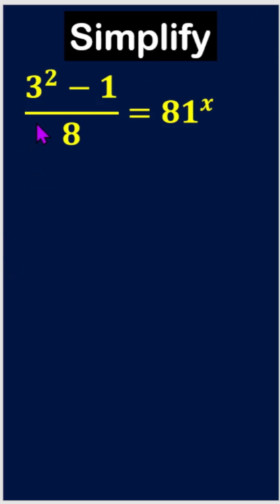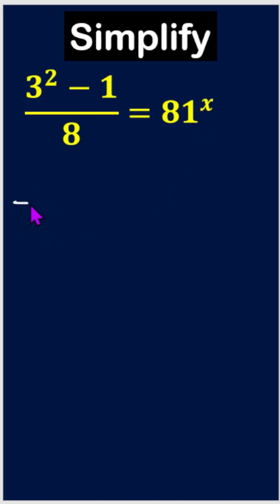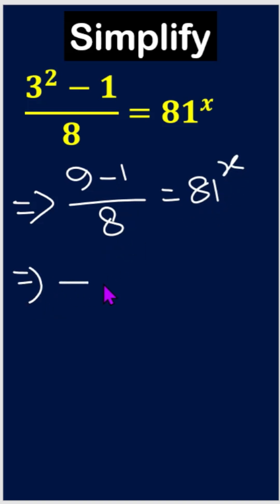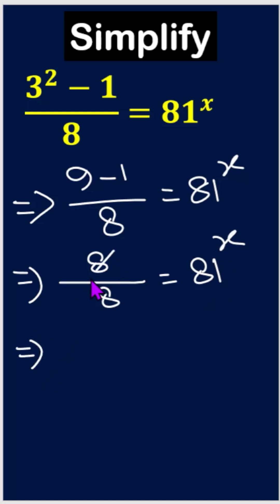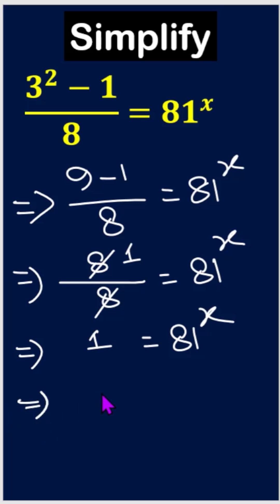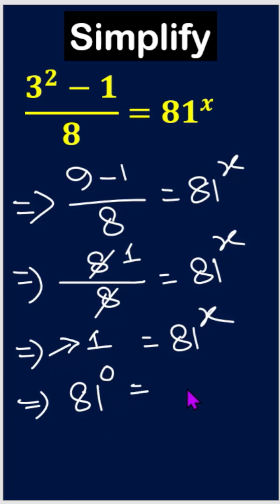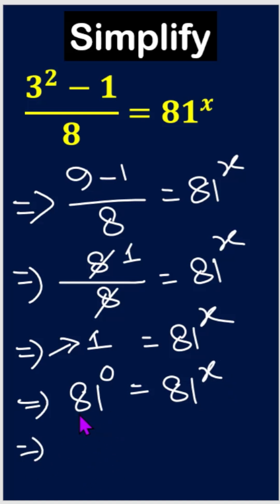Can You Simply This? (𝟑^𝟐−𝟏)/𝟖=〖𝟖𝟏〗^𝒙 | Math Challenge 🔥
In this Shorts video, we solve a tricky nested radical expression: (𝟑^𝟐−𝟏)/𝟖=〖𝟖𝟏〗^𝒙